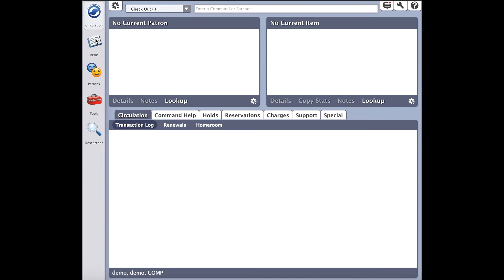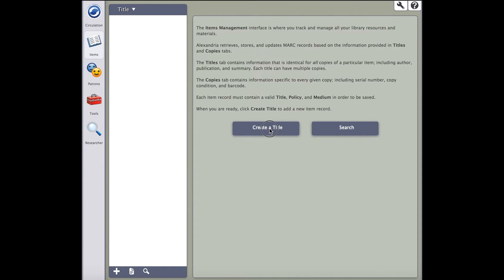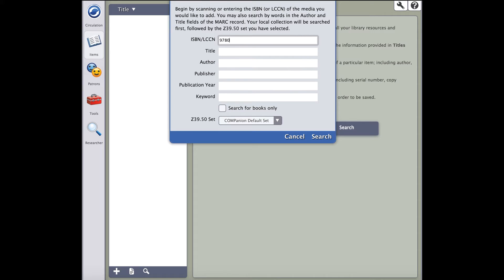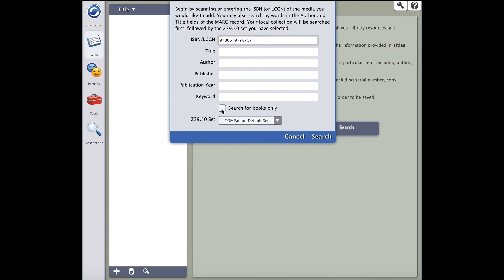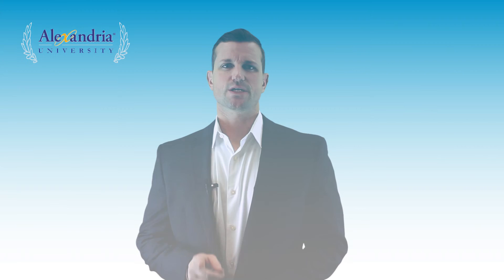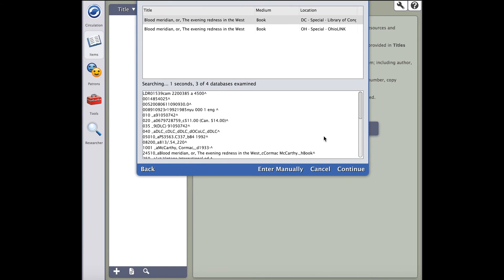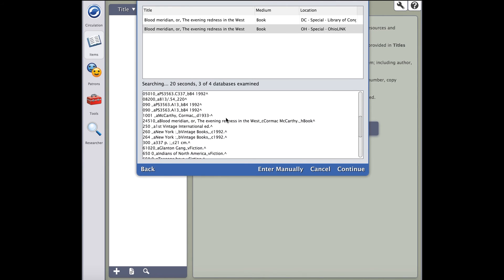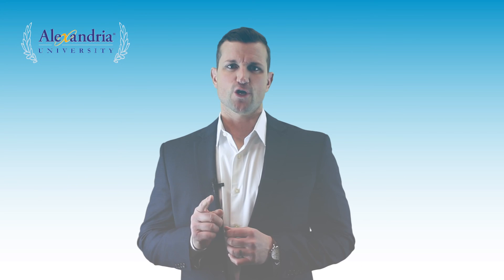Alex U Bachelors - 1.1 Creating MARC Records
Finding MARC records through Z.39.50 searches.